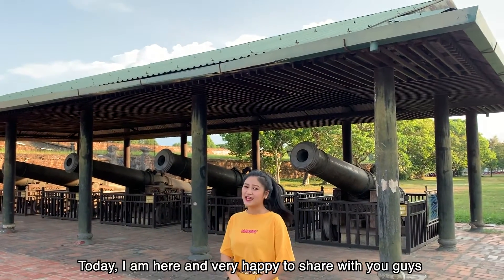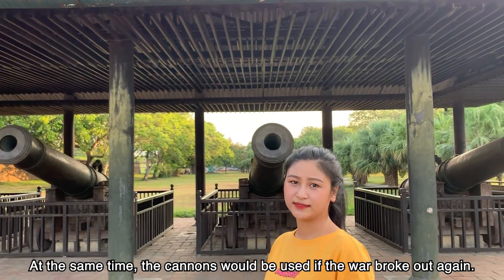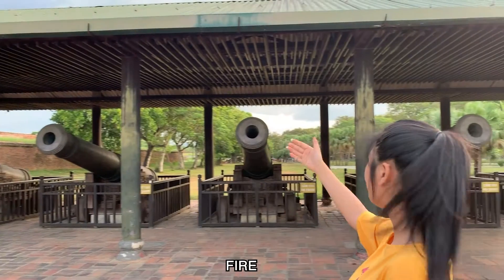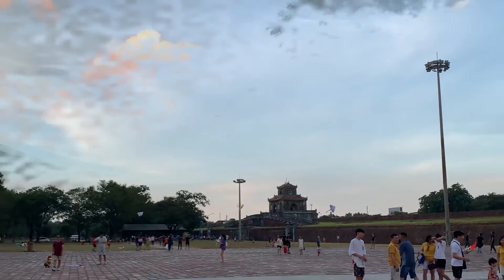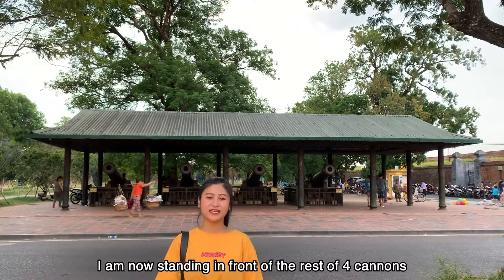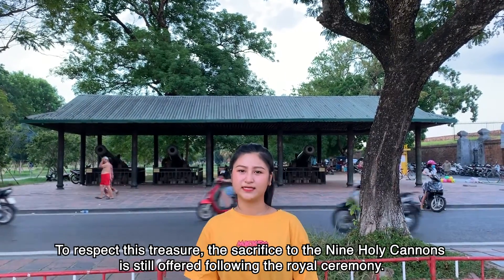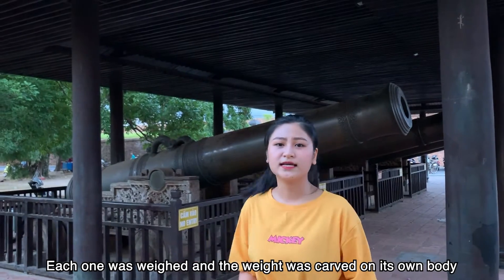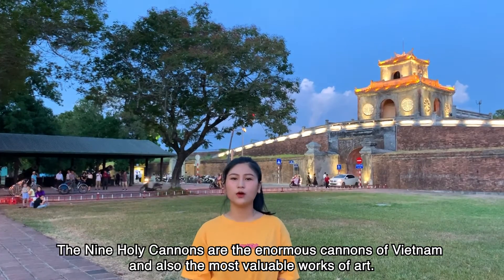Lin Phan - [THE NINE HOLY CANNONS Vlog] - C11TA1 HUETC #1